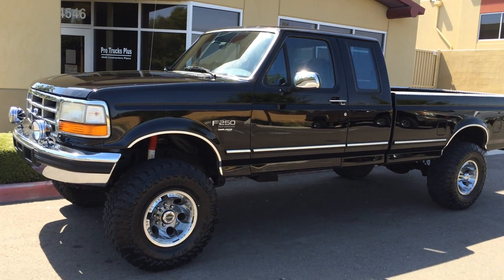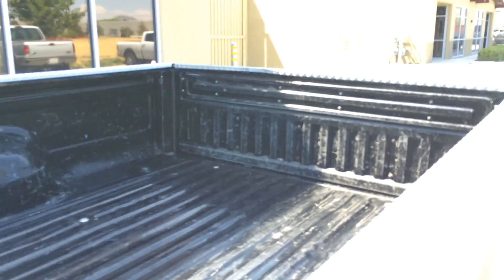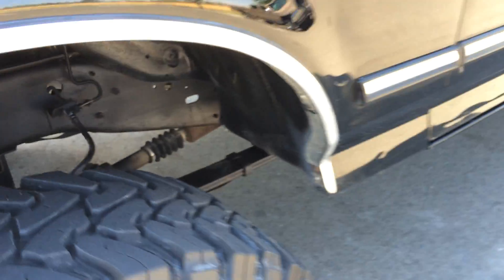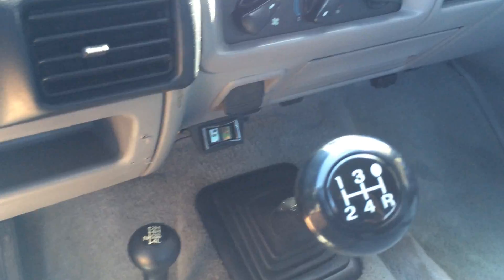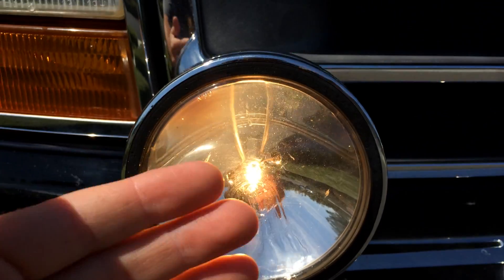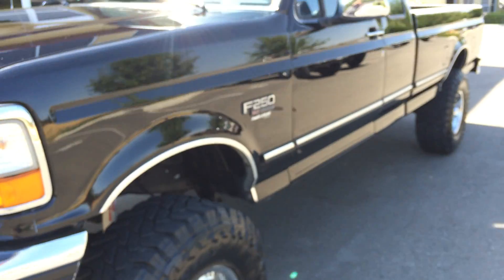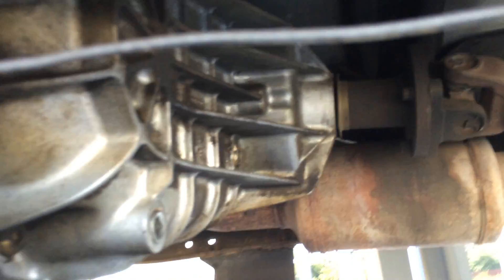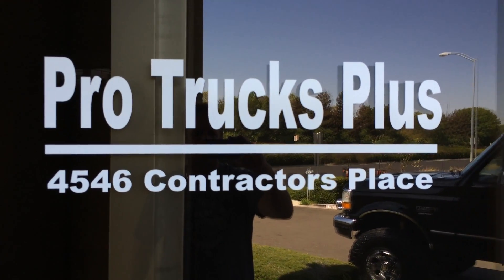1-Owner 139k 1996 F250 7.3 Powerstroke Diesel 4x4 Stick Shift For Sale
Another Clean Non-Auction Rig

70+ rigs in total. . . . .Zero From Wholesale Auctions!

Original Owner Non-Smog year 1996 F250 California Truck 4x4 XLT 7.3 PowerStroke Diesel 5 Speed Manual Transmission. Only 139k Miles. 4.10 Gears 8800# GVWR 1 Ton 4x4 Transfer Case, Upgraded Clutch & The Ford Camper Package. This Truck Has Been Maliciously Maintained and All Maintenence Completed as Needed ... Long Bed Extended With a 3" Rancho Suspension Lift with Waren Hubs plus New Tires. Transmission Was Completely Upgraded & Rebuilt at 100k along with the entire front end. Never Hauled anthing more than a dirt bikes. No 5th No Goosenecks. Ready To Go!!! This Truck is a One Owner and has never been smoked in!

If you are looking to sell a similar vehicle please give us a call first @ . for the full photo shoot and a live test drive video! Be sure to make an appointment to check out this or any of our other handpicked, non-auction inventory and have your finances in order as we do not offer high-rate dealer financing.

    ONE MORE THING! If it says "Call For Price", just wait! It's a new unit and will have all info including price asap :) If you read this I, Matt Hicks, will give you a free Hi-5, so call today for your free Hi-5!

Text:          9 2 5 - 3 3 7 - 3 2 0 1